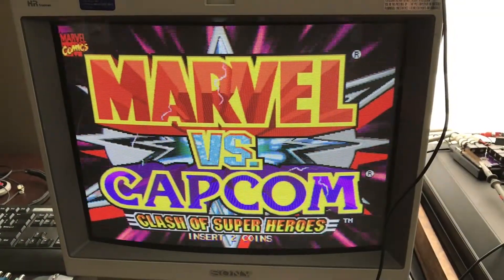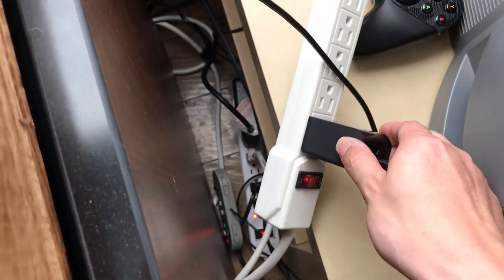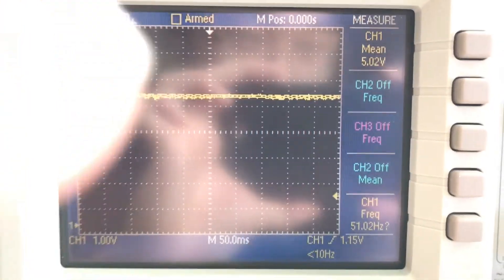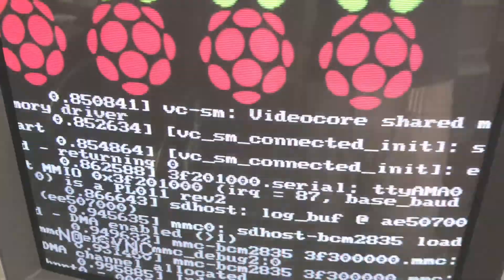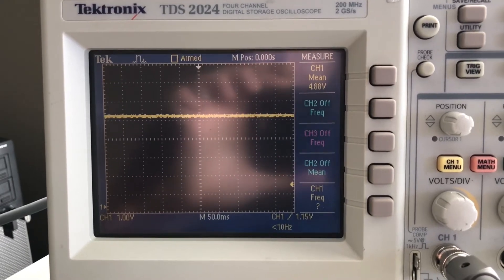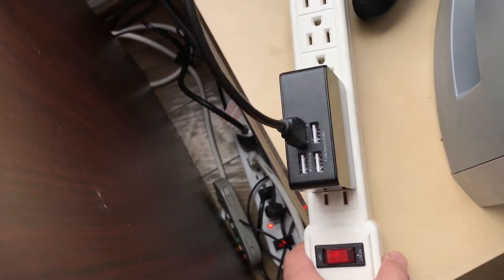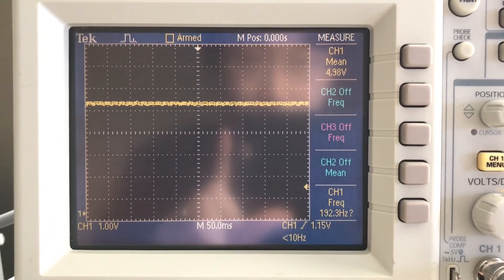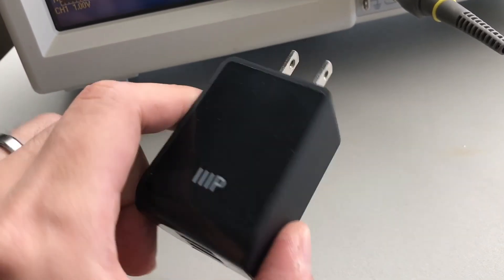Raspberry Pi 3 USB Power Supply Update And Recommendation